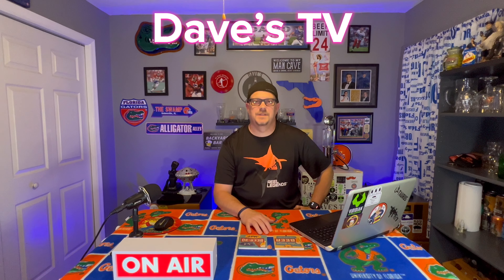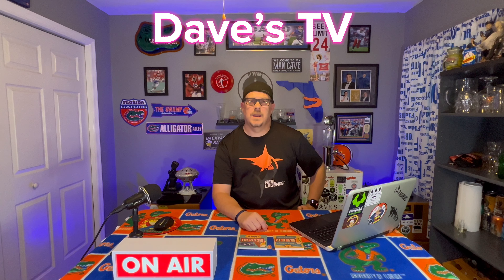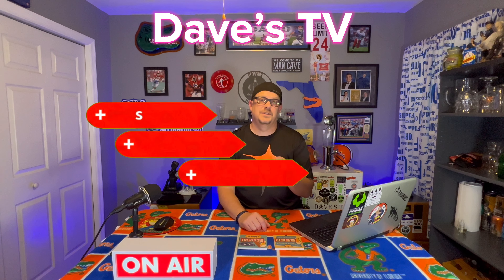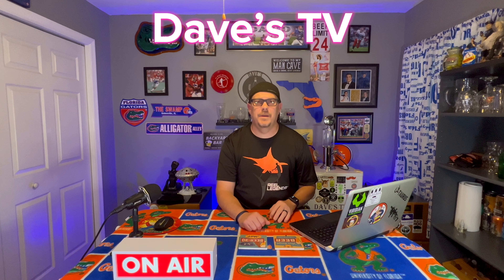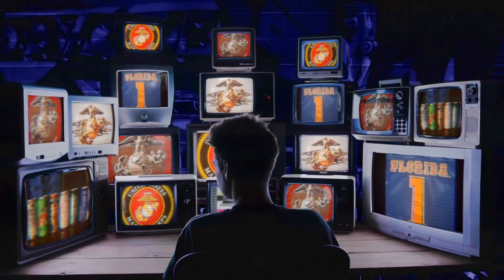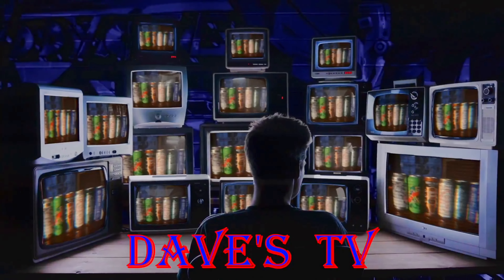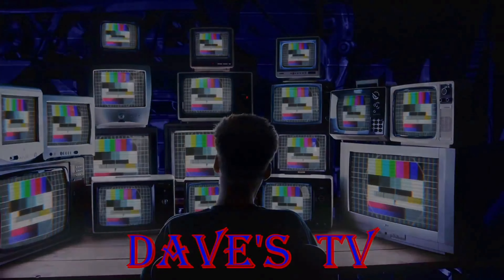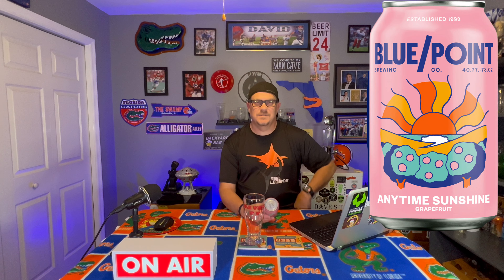Anytime Sunshine 🌞 Will it be like drinking sunshine?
Blue/Point Brewery
Anytime Sunshine ☀️ Blonde Ale with Grapefruit

Anytime Sunshine is our citrusy spring seasonal infused with juicy grapefruit. At just 4.0% ABV, this ripe and crushable blonde ale is here to help you Enjoy The Trip anytime and anywhere!

4.0% ABV

Editing Software
CapCut & VideoShop